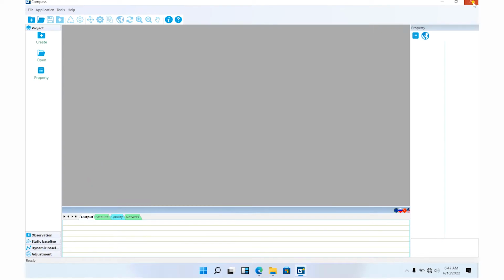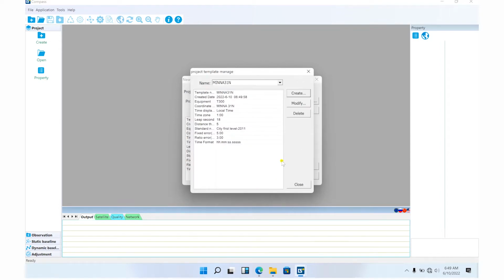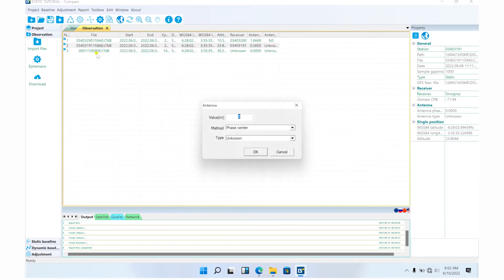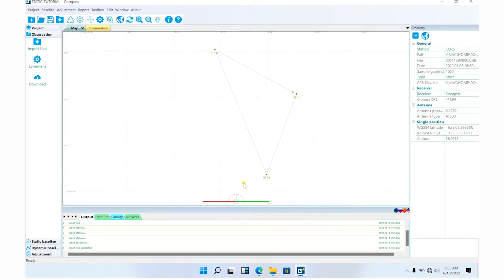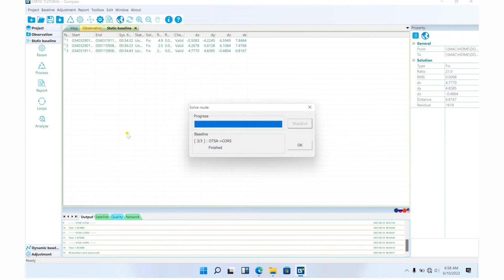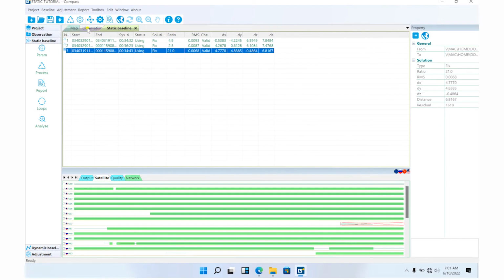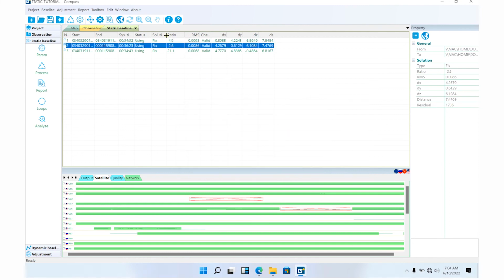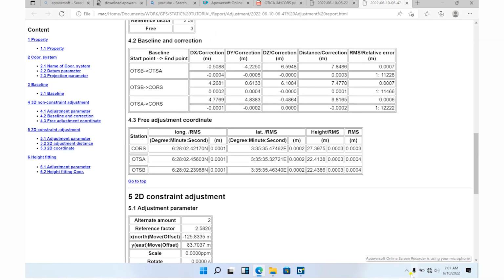013 How to Process Static Data with Compass Solution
Discover how to process static GNSS data using Compass Solution software. This tutorial walks you through importing RINEX files, setting up baselines, adjusting parameters, and exporting accurate coordinates for professional results.